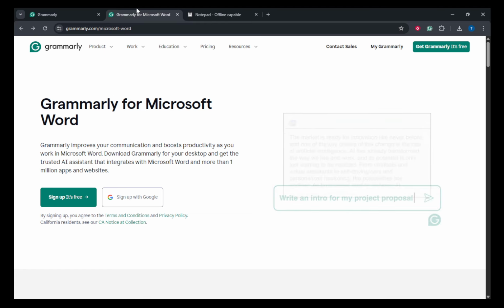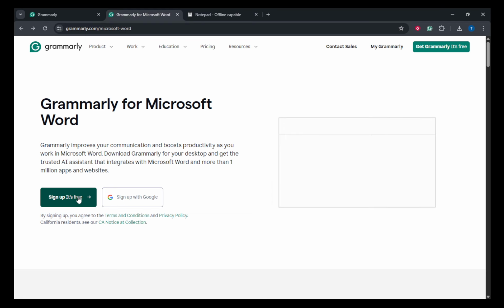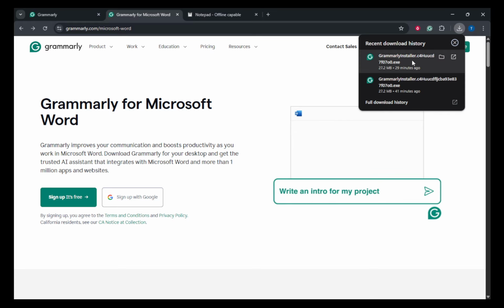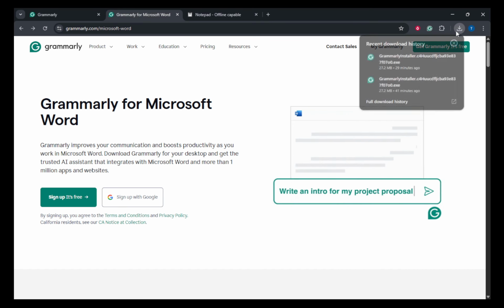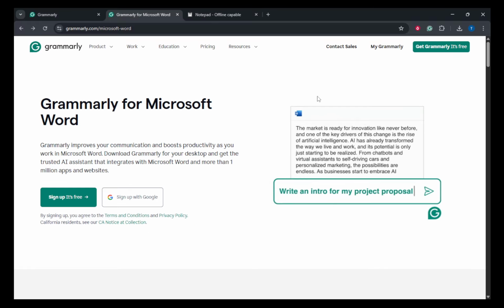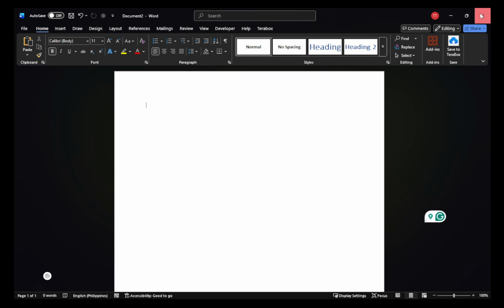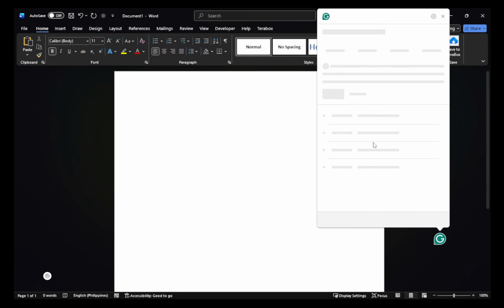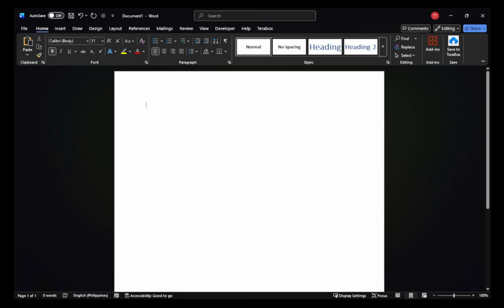How to Add Grammarly to Microsoft Word [2026 Guide]